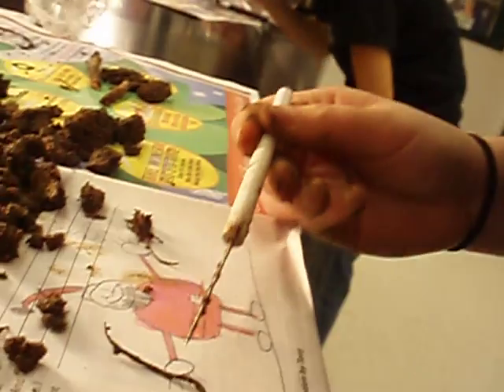WORMS!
Eco-column deconstruction.